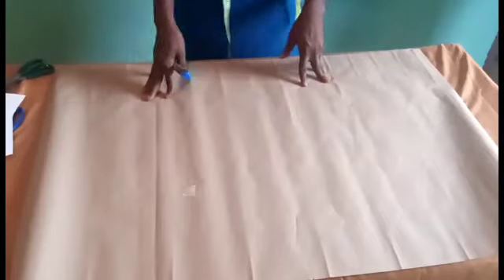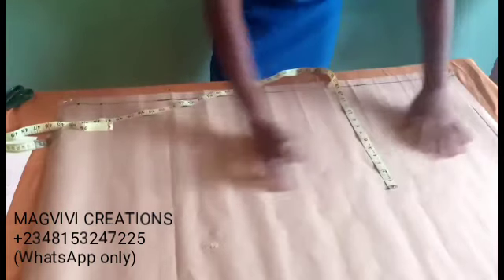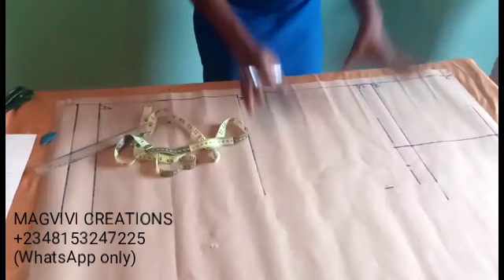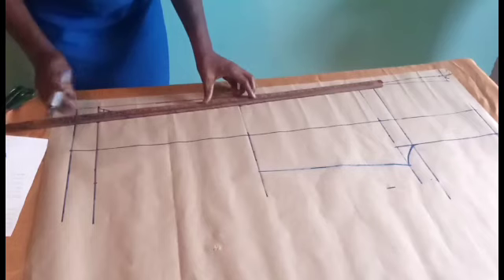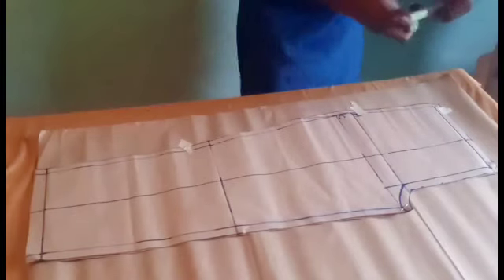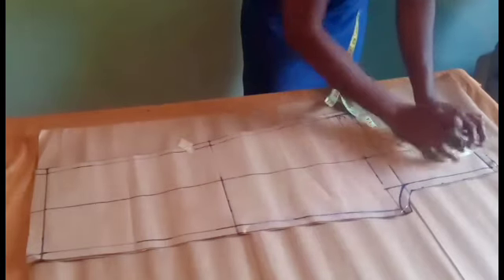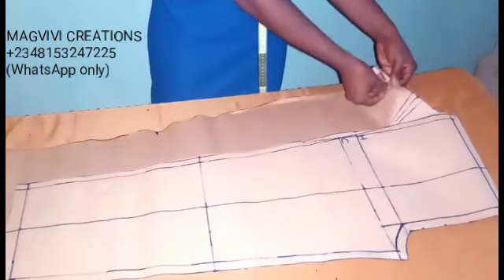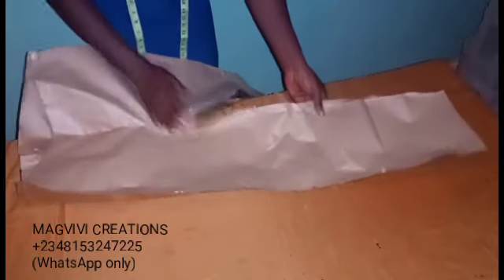HOW TO MAKE TROUSERS THAT FIT( BALANCE YOUR TROUSER PATTERN)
HOW TO MAKE TROUSERS THAT FIT.